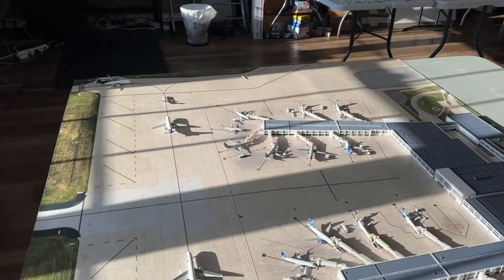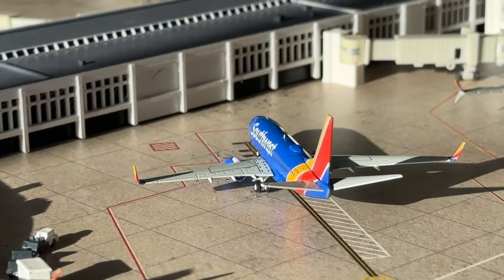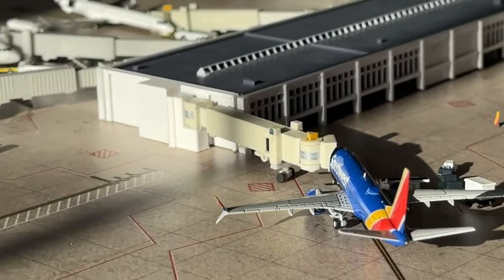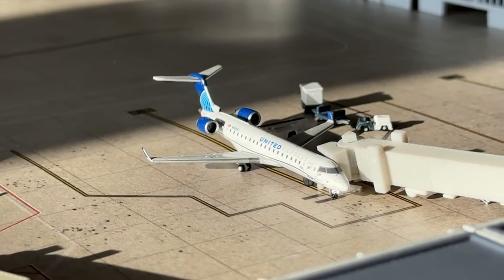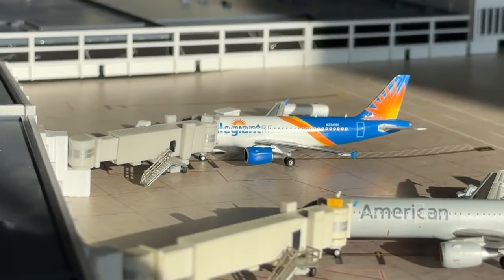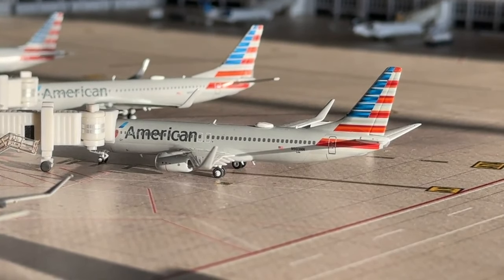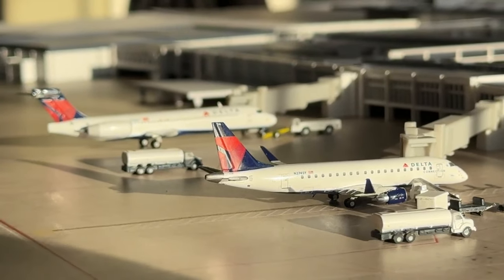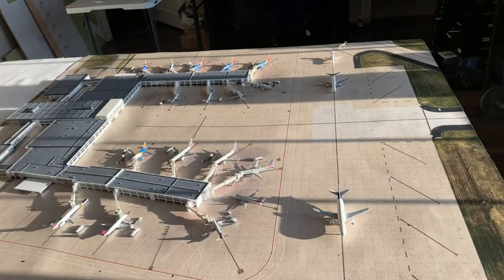Aircraft Changes! | Gemini Jets Tulsa International Airport - April 2024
► Welcome back guys, today we have the 61th GeminiJets Tulsa International Airport update for April 2024! This MASSIVE update encompasses upgages, unique visitors, and more! I hope you all enjoy!